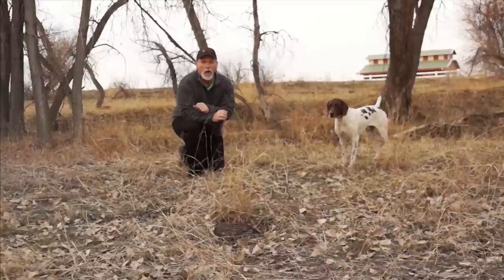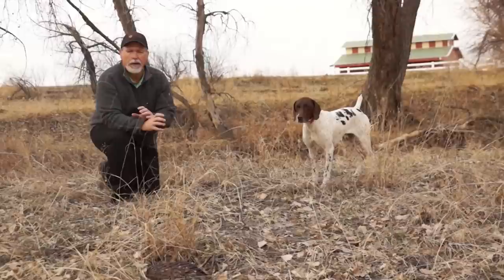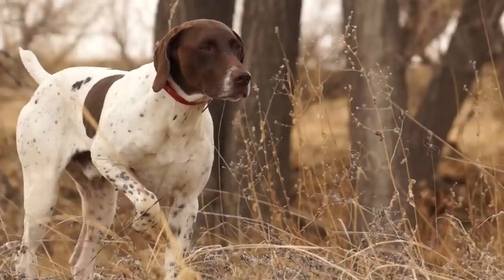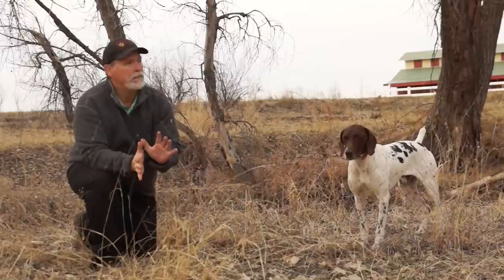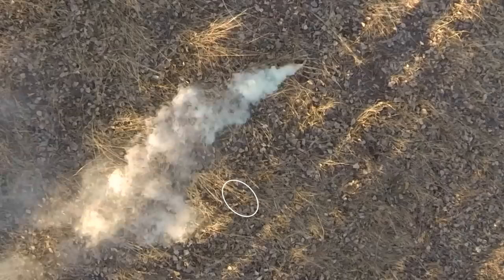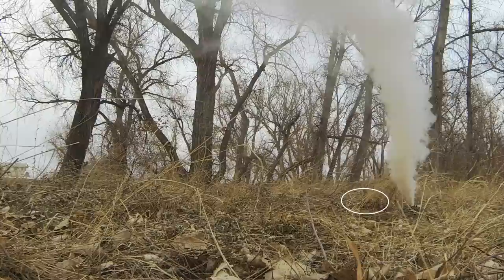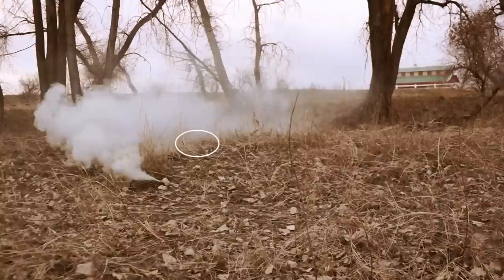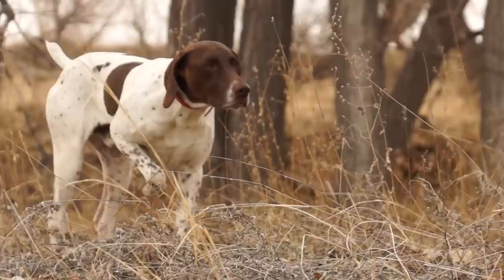Game Bird Scent Dynamics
This video demonstrates the dynamics of bird scent when reacting to changing air currents. Using a smoke bomb we view the changing direction of the smoke from various angles to give you a complete understanding of what happens to bird scent.

This is an exaggerated demonstration but gives the viewer the ability to see what the gun dog will sense with their nose and why they react the way they do when air currents change.